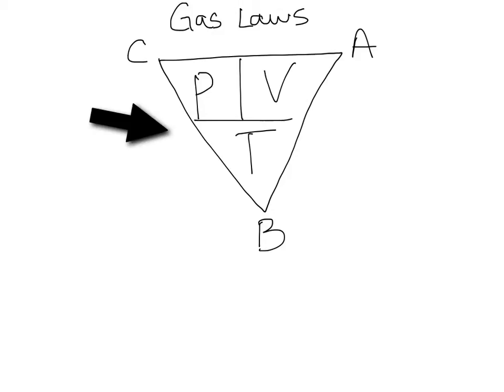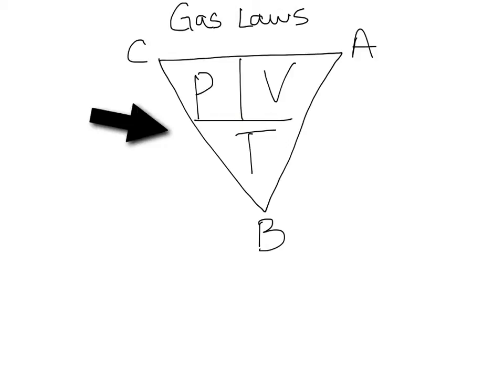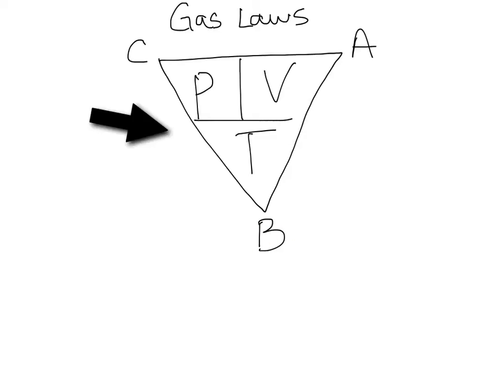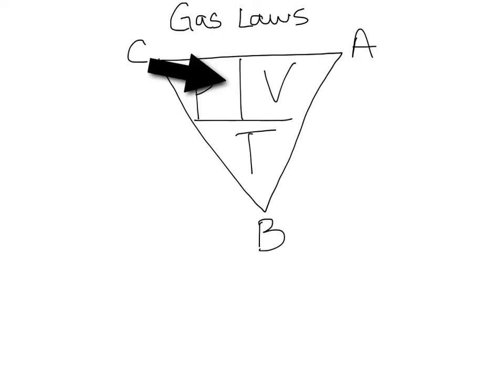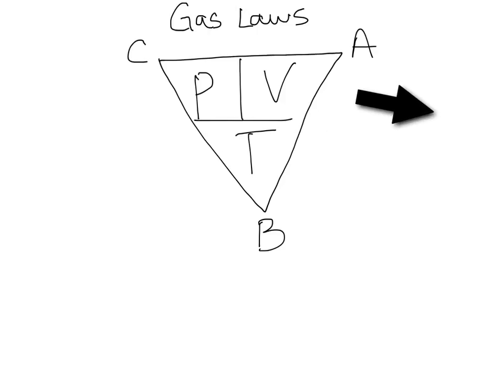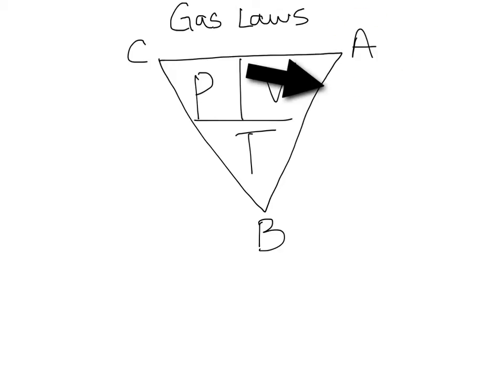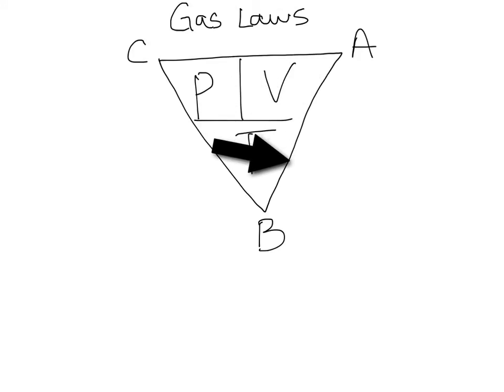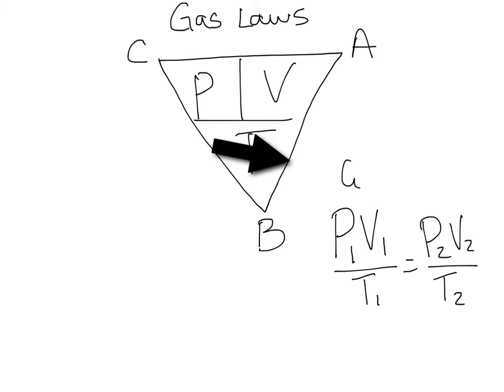An easy way to remember the Gas Laws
FYI: Amonton's Law and Gay-Lussac's Law are used interchangeably. (It's just easier to remember CAB and not CGLB)